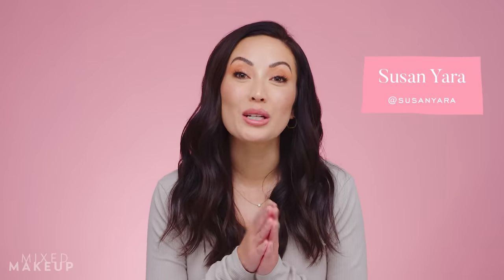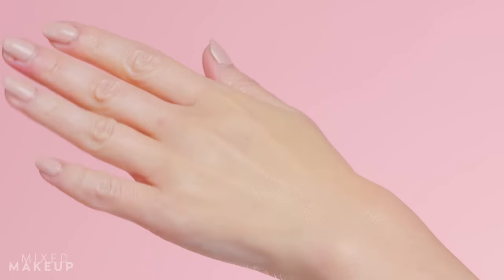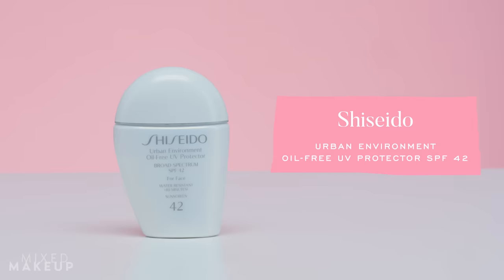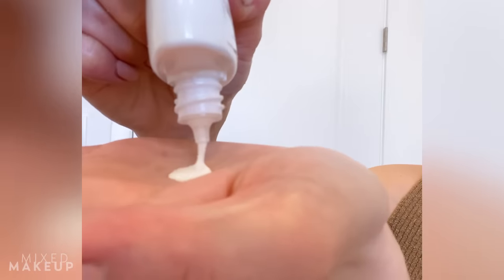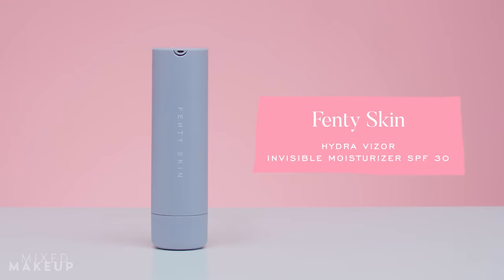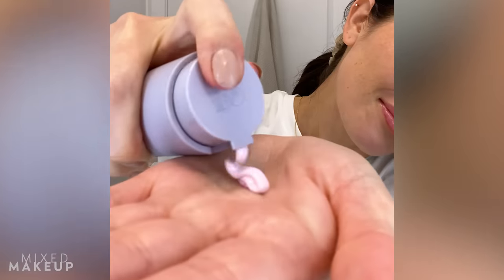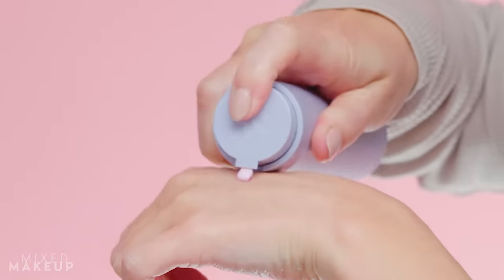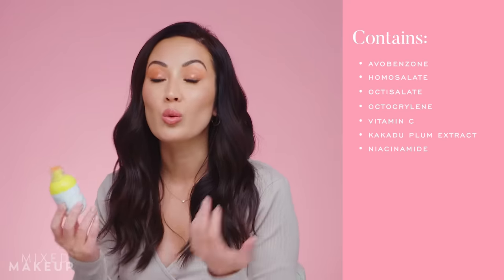Best Face Sunscreen? My Favorites for 2021 from Shiseido, Elta MD, & More! | Skincare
There are so many great face sunscreens out there, but there have been a few so far this year that have really stood out. That's why I decided to share some of my current favorite face sunscreens for 2021 from Elta MD, Unsun, and more. Let me know if you've tried any of these in the comments.

THANK YOU to Terrell Britten for testing out the Unsun sunscreens in this video.

☀️ Unsun Everyday Mineral Tinted Face Sunscreen Lotion SPF 30

☀️ Supergoop! Daily Dose Vitamin C + SPF 40